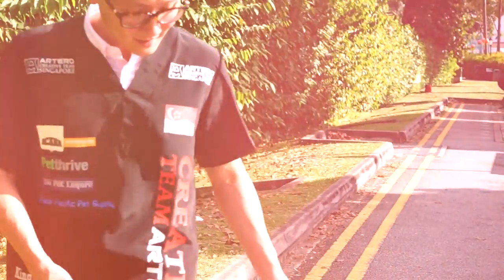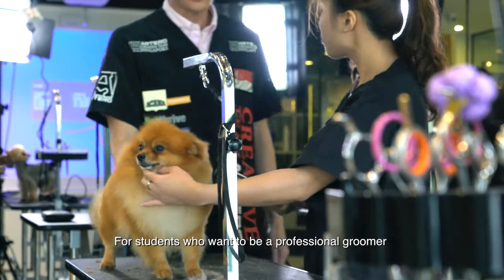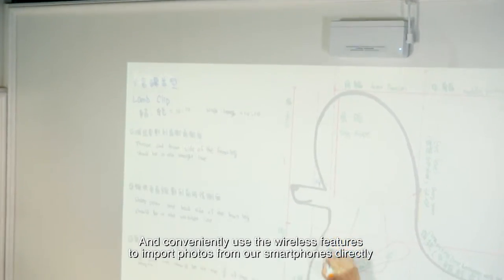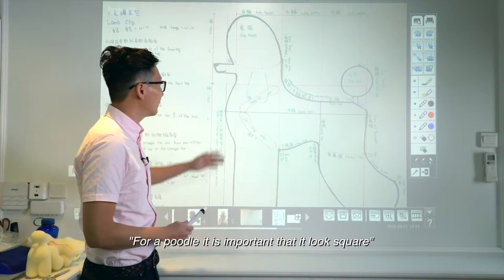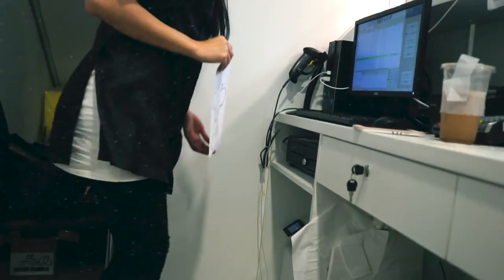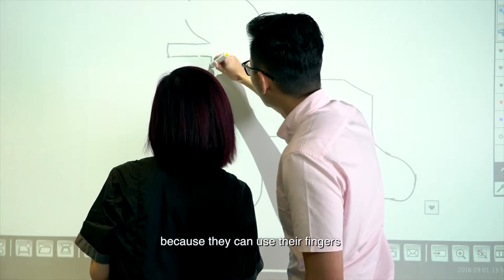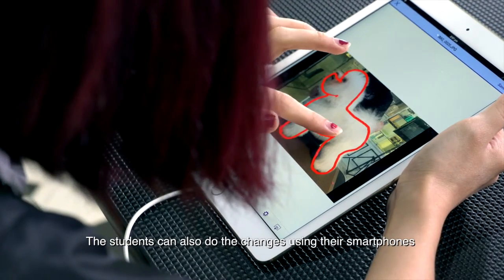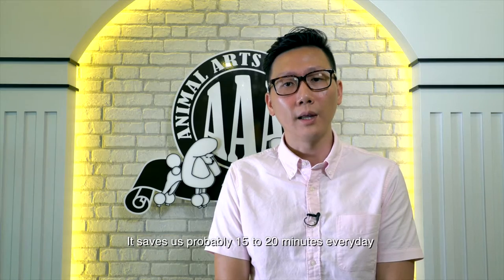Reelmedia Singapore - Epson showcase with Animal Arts Academy | Video Production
Video Production showreel in Singapore and around the region.
Client showcase for Epson & Wang Limo

Reelmedia is a Video production & video marketing company in Singapore. We produce videos that get attention and sales, converting viewers into customers for your business.

Why is a great corporate video crucial for your company?

- A great video helps your business explain your product or services better than any text, images, website could ever do.

- video is the best, most efficient way to tell your story so anyone can understand and take the time to listen to it.

- video acts on your behalf as an elevator pitch for your company so you don't have to repeat your story over and over to customers and investors.

- video increases people's understanding of your business by 74%

- Videos get 267% more attention than normal webpages - only 20% of people will read text while 80% will watch a video with the same exact content

Let the video tell your story so you can concentrate on building a great company !

Why leverage on video marketing? Here are some amazing facts that will blow your mind

46 East Coast Rd, #07-03 Eastgate.
Singapore 428766